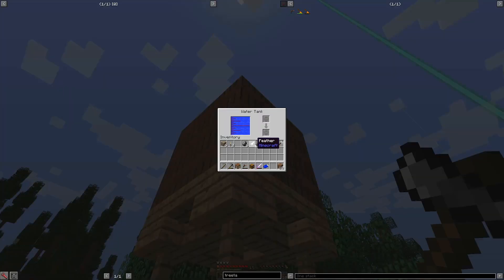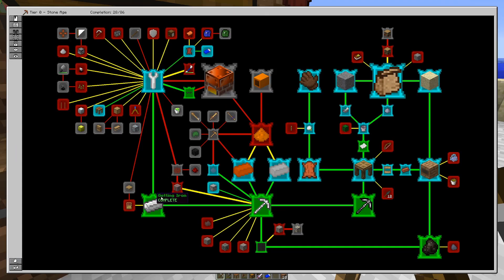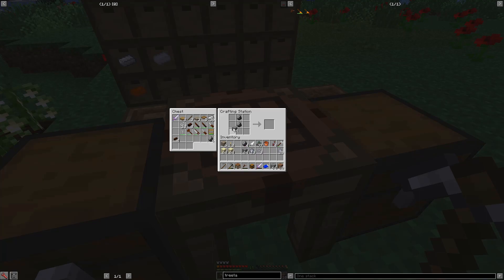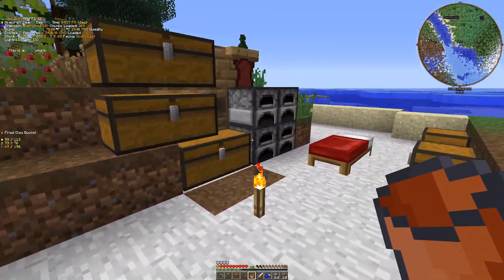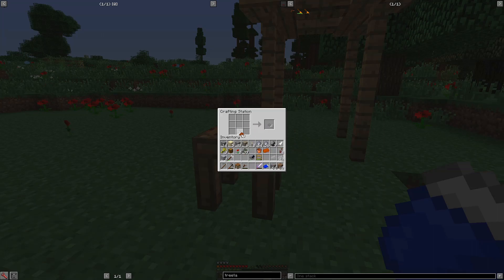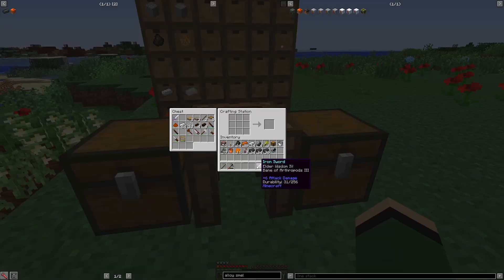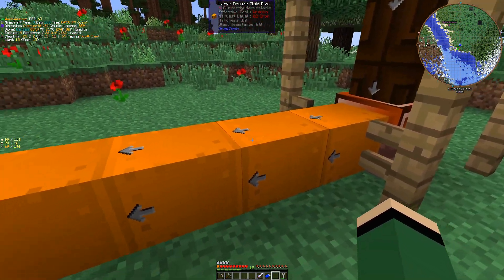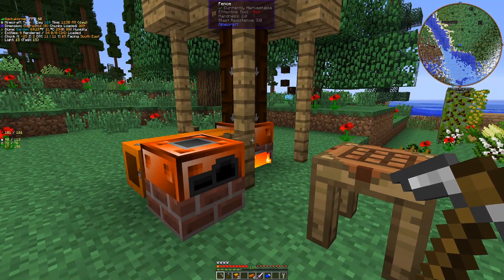GregTech New Horizons E08 - Our First Steam Machines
Follow along as we make the Small Coal Boiler and the Steam Alloy Smelter!